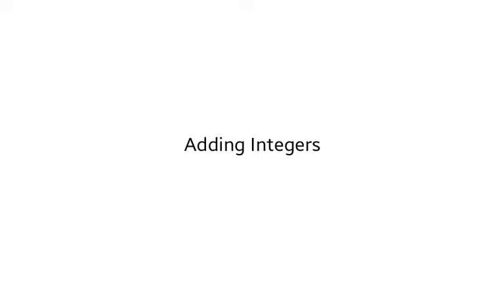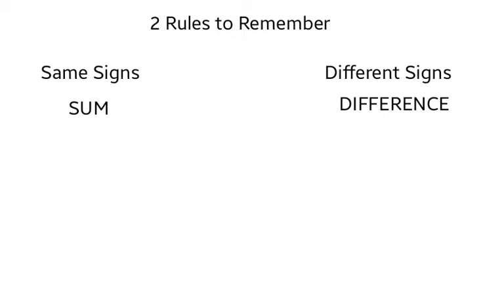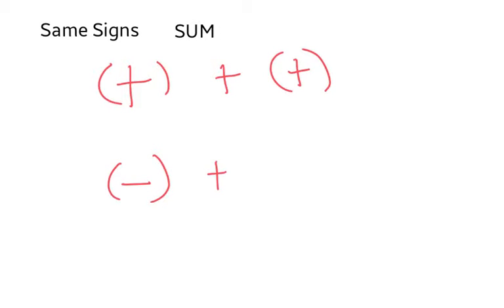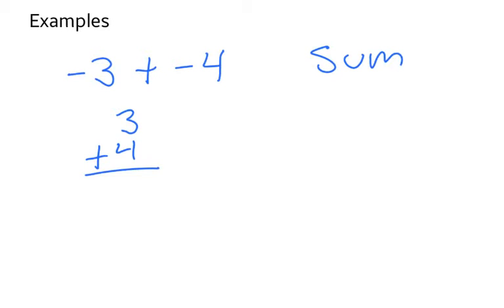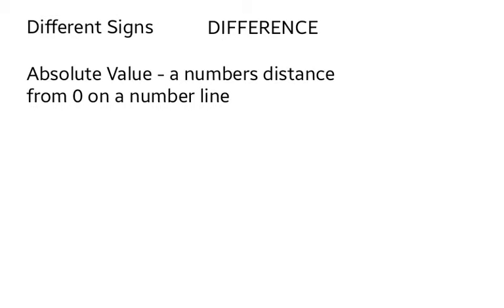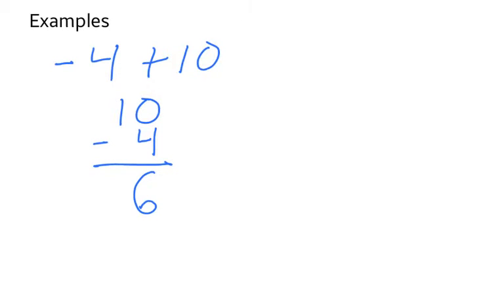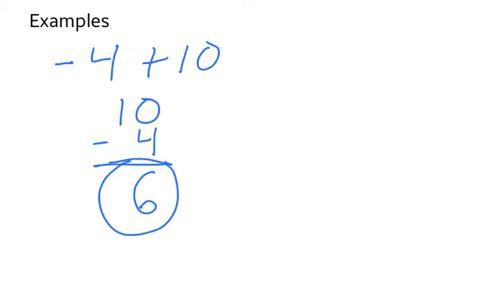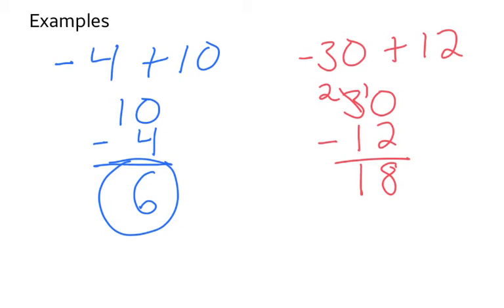Adding Integers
This video describes the two rules for adding integers.